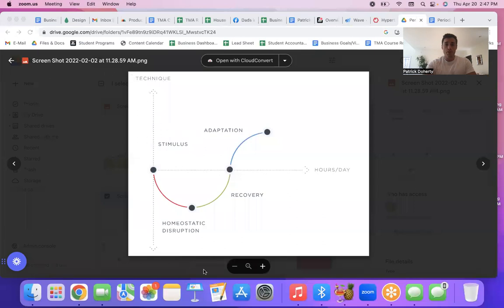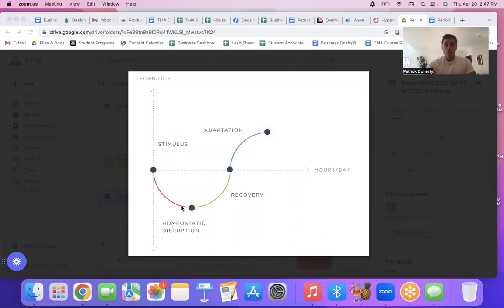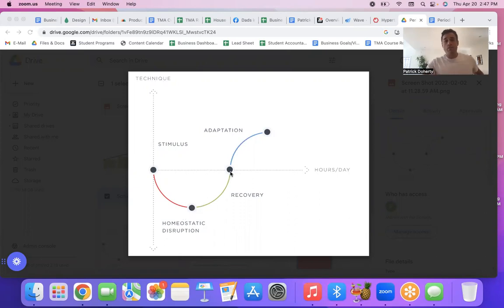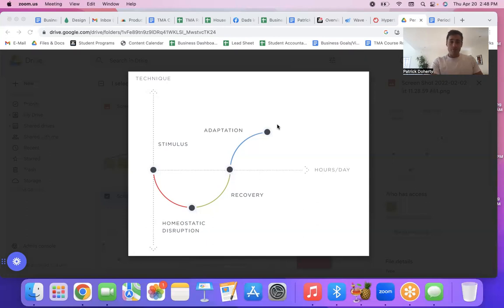Behind the Scenes of Weight Training